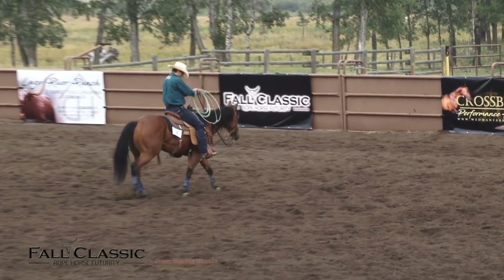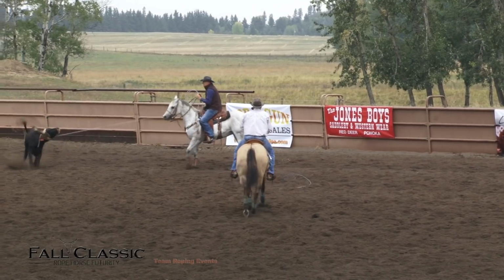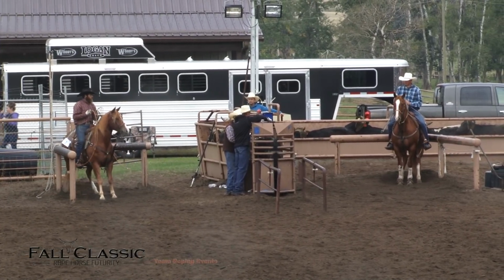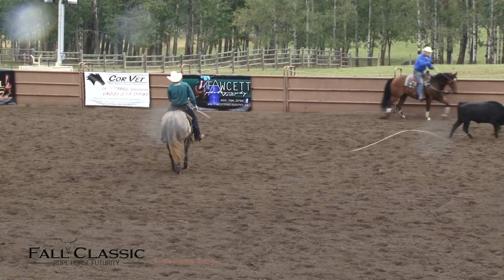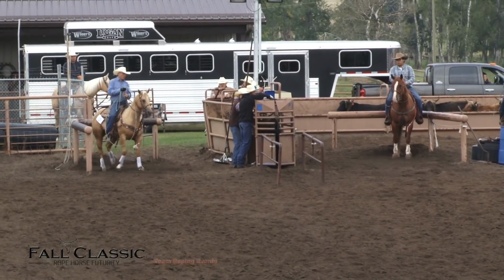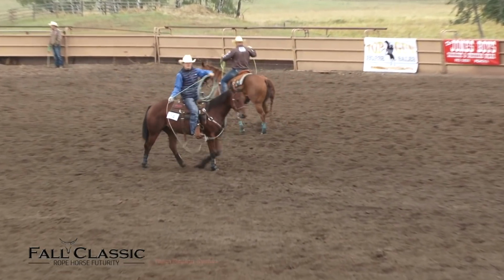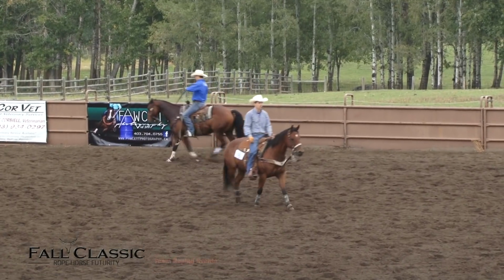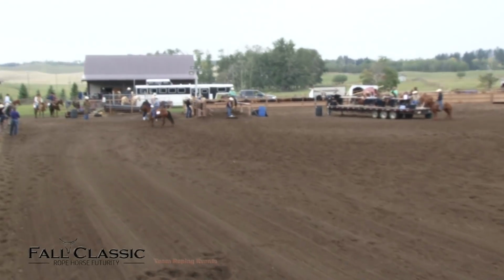Fall Classic Rope Horse Futurity - Heel Horse Round 4- 2018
Round 4 of the Lacombe Fall Classic Roper Horse Futurity. Heel Horses.